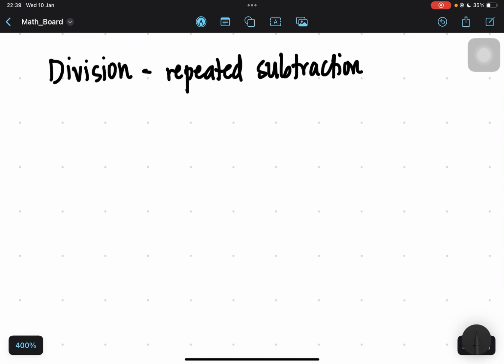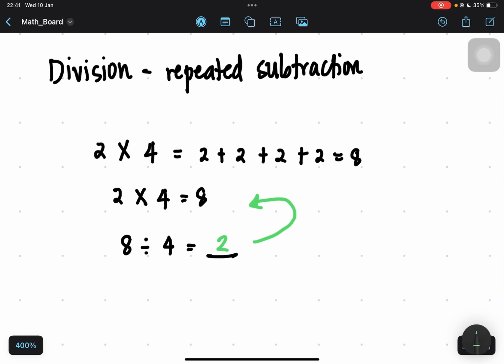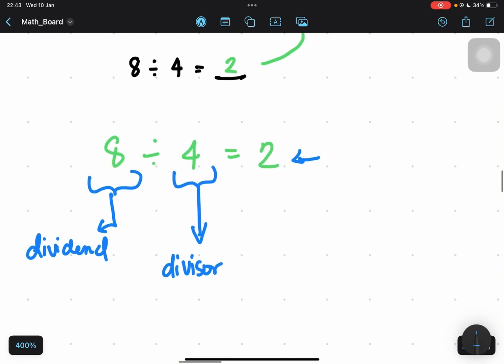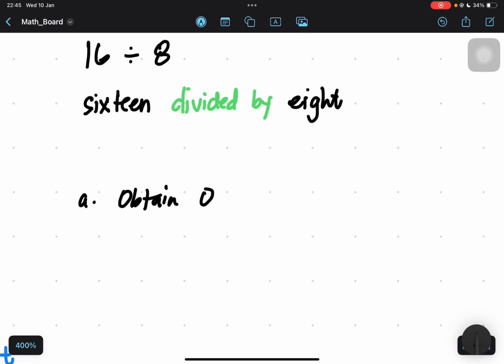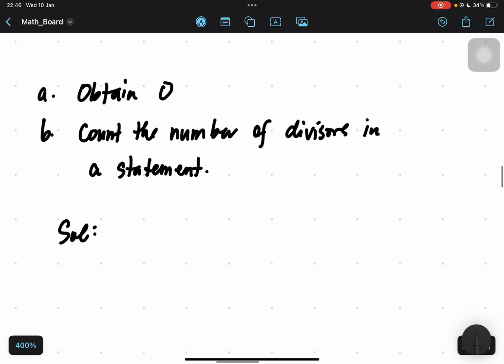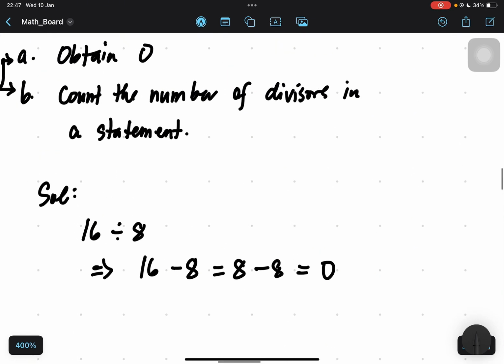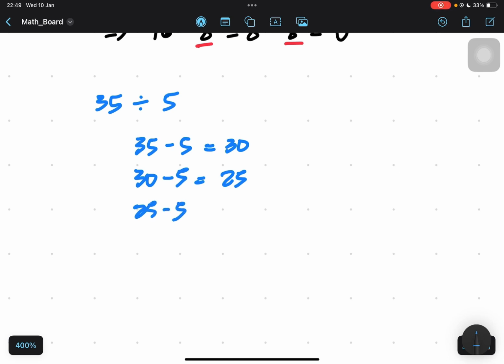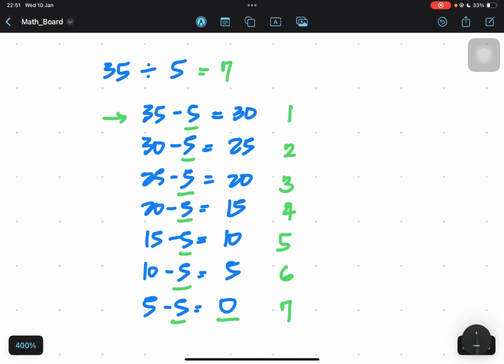Basic Mathematics: Introduction to Division